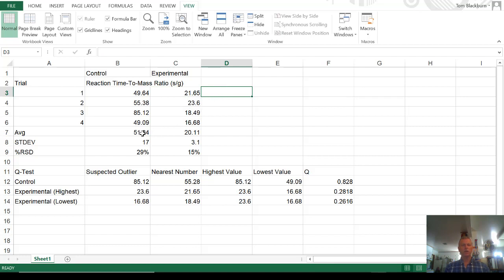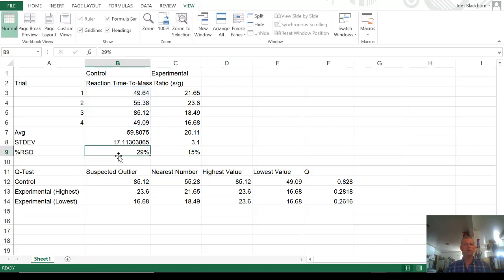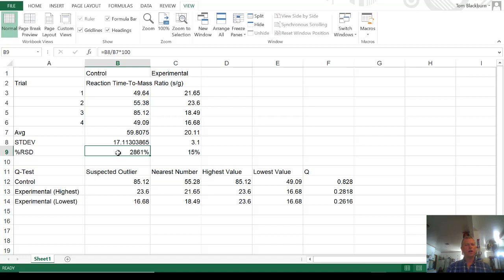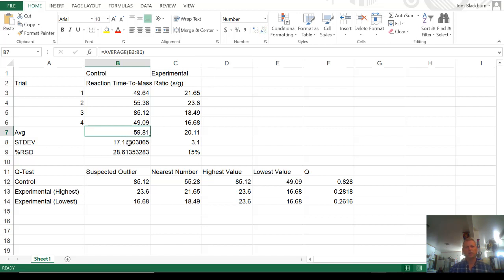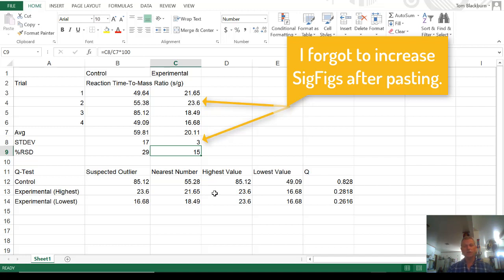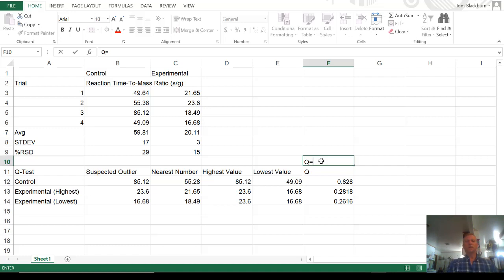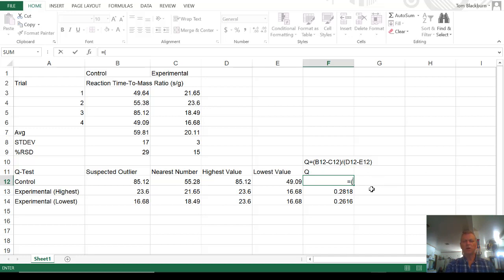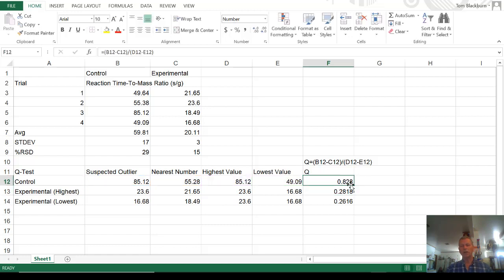EXCEL for Chem11 Lab2 720b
EXCEL simple ops for Chem 11. Copying and paste, formula use, adjusting significant figures (SigFigs), Q-test.